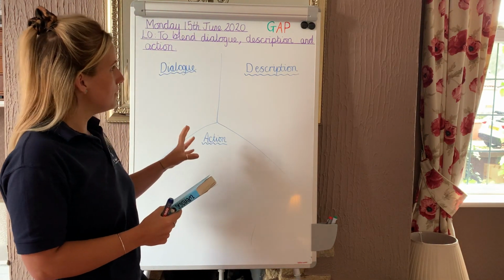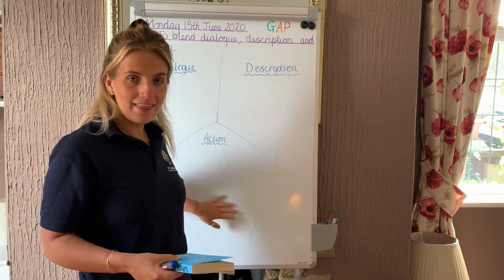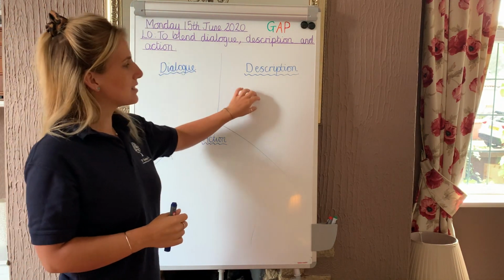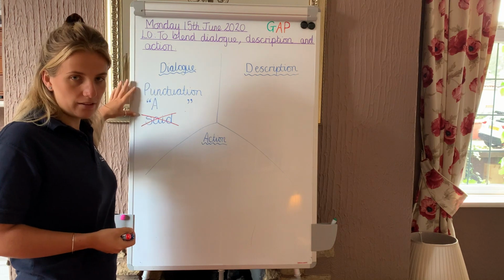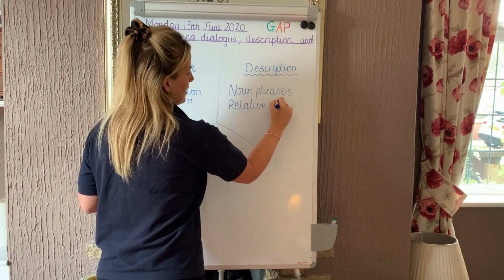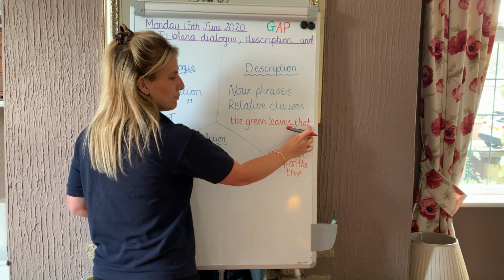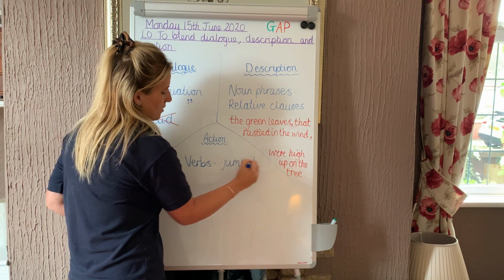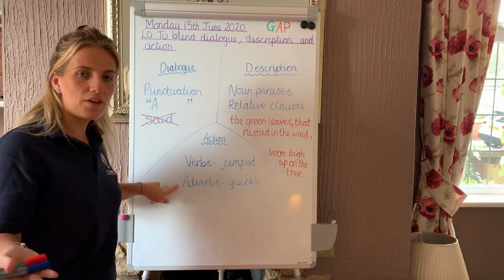Willow Class - English - 15.06.2020